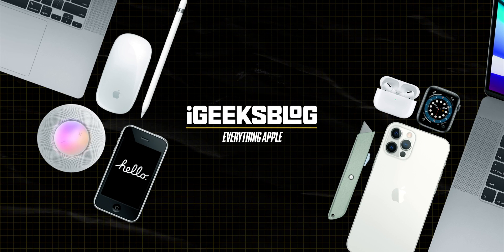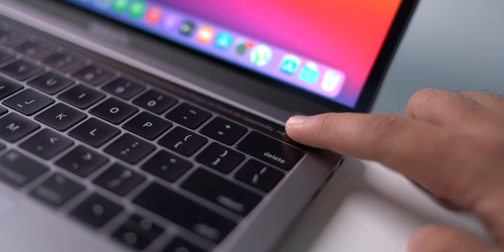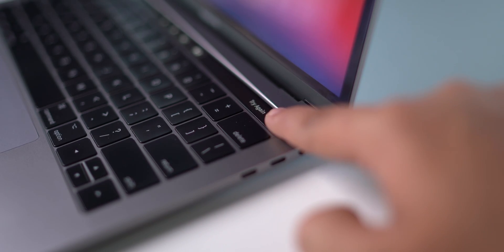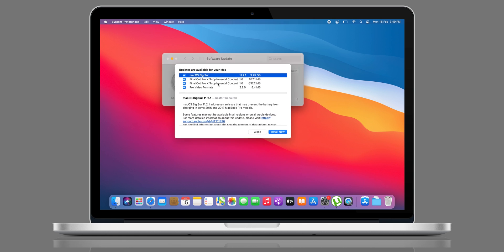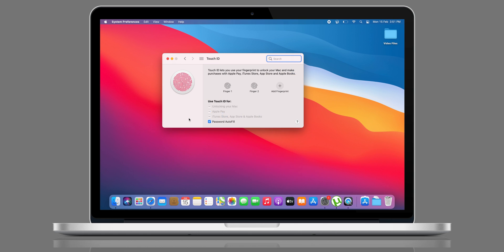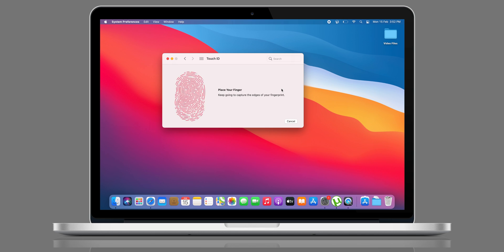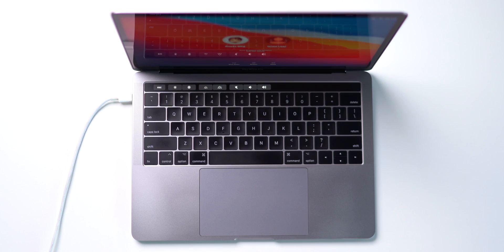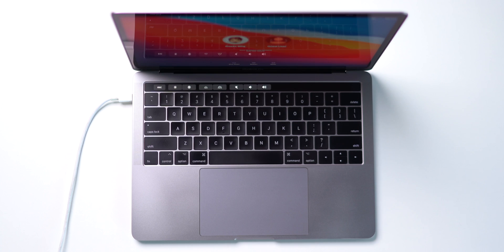MacBook Pro Touch ID Not Working! 🔥 (Quick Ways to Fix It)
Many users have reported that the Touch ID feature on their MacBook Pro/Air is not working properly. Some glitches may stop the app from recognizing your registered Touch ID.

This video explains 4 simple troubleshooting techniques to fix these Touch ID issues in macOS Catalina or earlier.